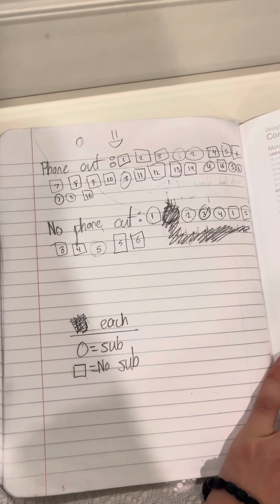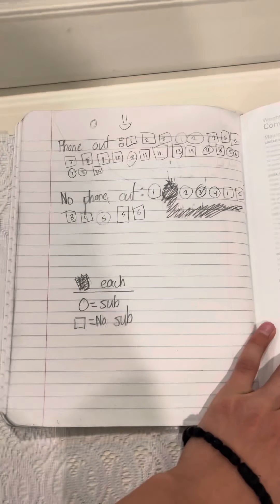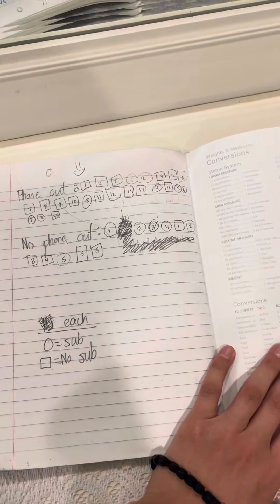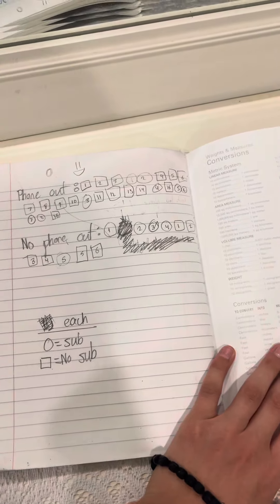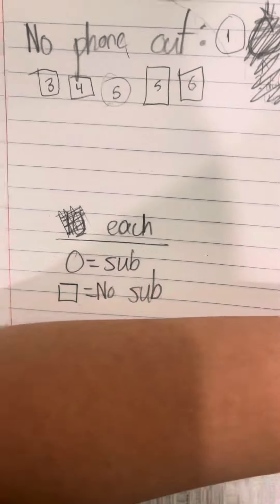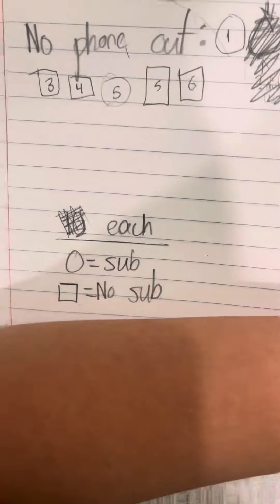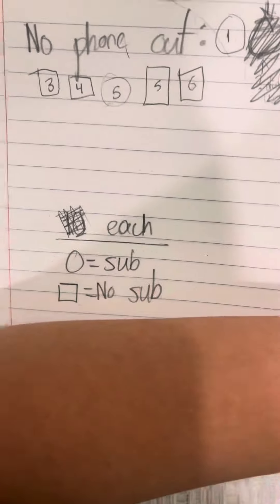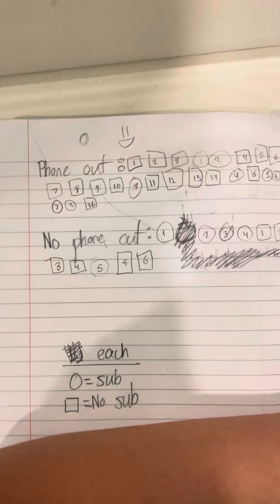Social experiment-asking people to subscribe